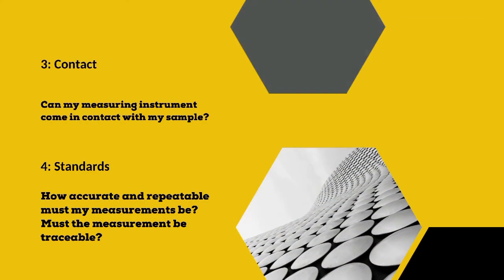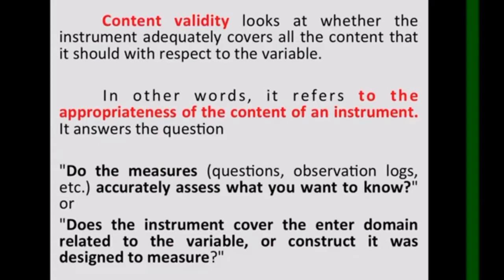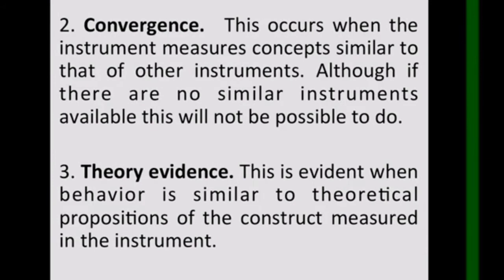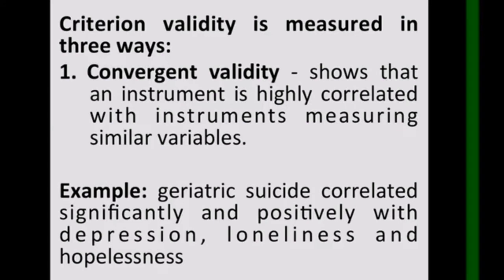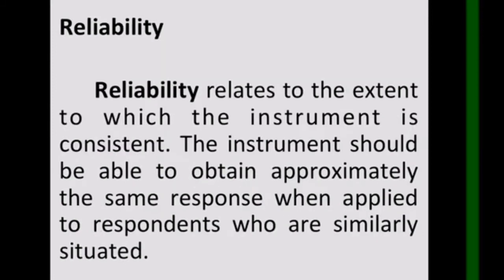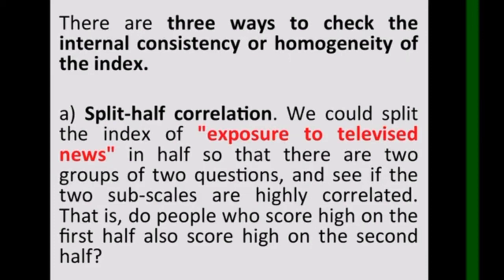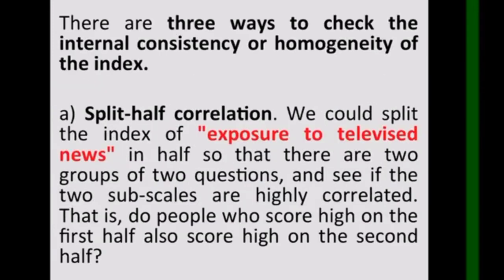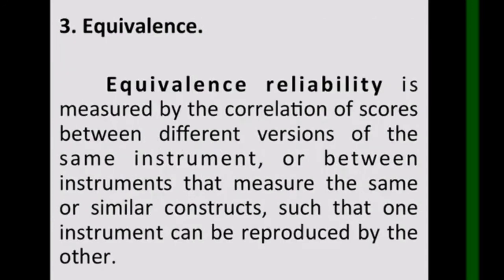choosing a good research instrument